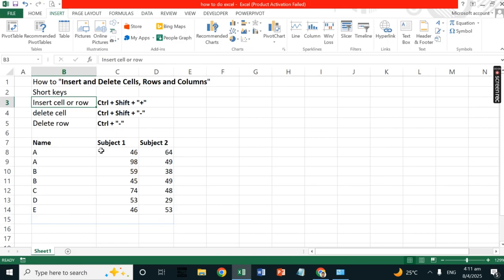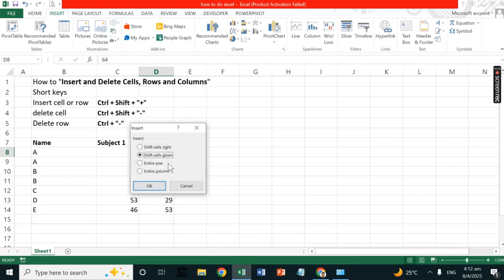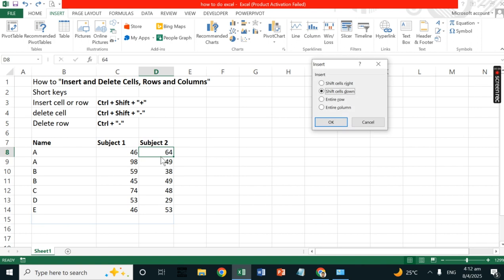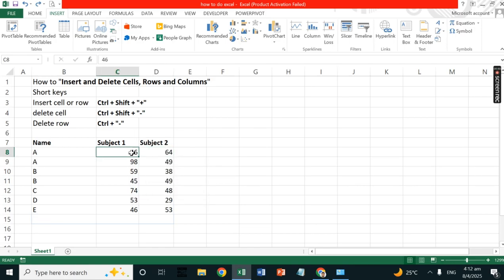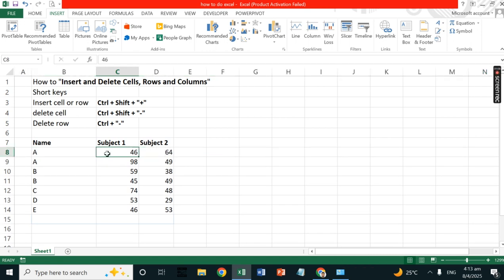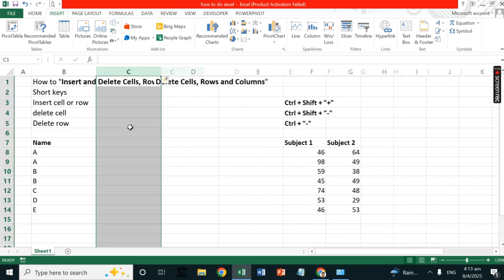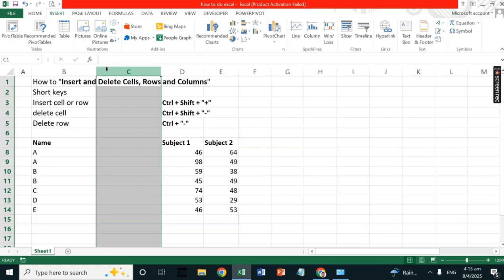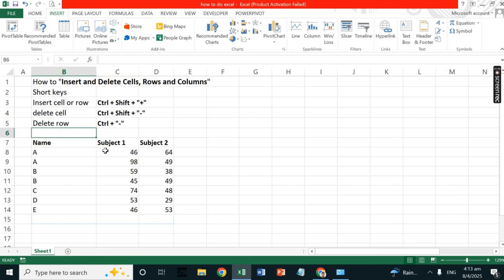How to Insert and Delete Individual Cells Rows and Columns in Microsoft Excel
In this video, we’ll learn how to insert and delete individual cells, rows, and columns — and yes how to use  the shortcut keys too!”

“First up — will see how to insert a single cell.”

“Click on the cell, right-click, and choose ‘Insert.’”

“Select whether to shift cells right or down, then hit OK.”

“Shortcut tip — press Control + Shift + Plus (+) to open the insert menu instantly!”

now lets see how to Delete individual Cells

“To delete a cell, right-click on it and choose ‘Delete.’”

“Then choose to shift cells left or up.”

“Or simply press Control + Minus (-) for a quicker way.”

Inserting Rows and Columns

“To insert a full row, select the row number, right-click, and choose ‘Insert.’”

“You can also press Shift + Spacebar to select a row, then press Control + Shift + Plus (+) to insert a new one above.”

“To insert a column, click on the column letter, right-click, and choose ‘Insert.’”

“Or press Control + Spacebar to select a column, then again Control + Shift + Plus (+) to insert one to the left.”

“To delete a row, right-click the row number and hit ‘Delete.’”

“Shortcut: select the row using Shift + Spacebar, then press Control + Minus (-) to delete it.”

“Same for columns — select it using Control + Spacebar, then press **Control + Minus (-) to remove it.”